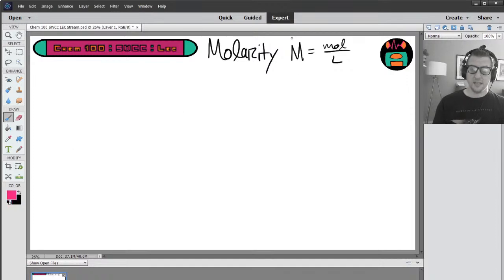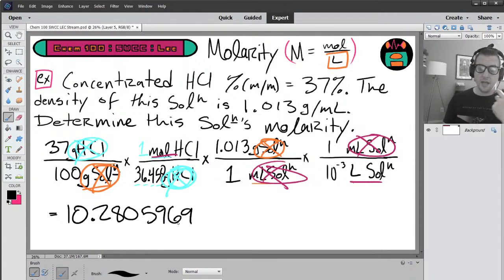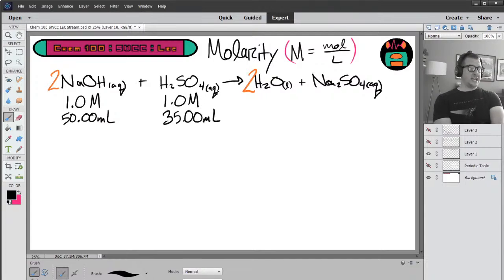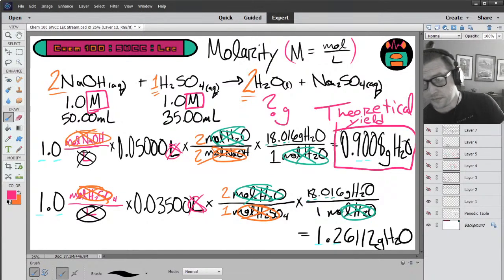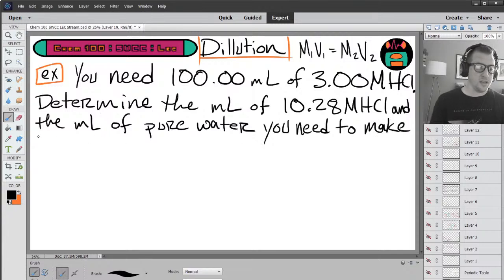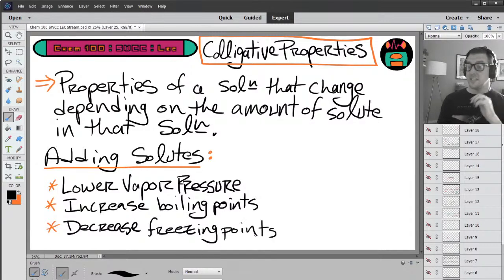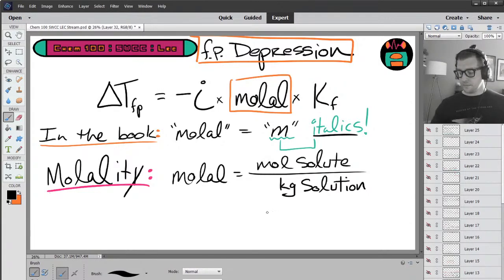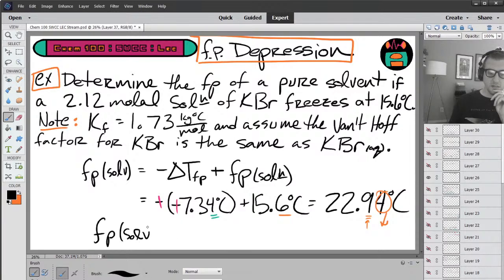Chem 100 Lec 20 - Ch 7 - 4/27/21